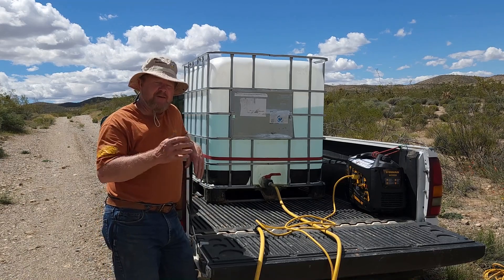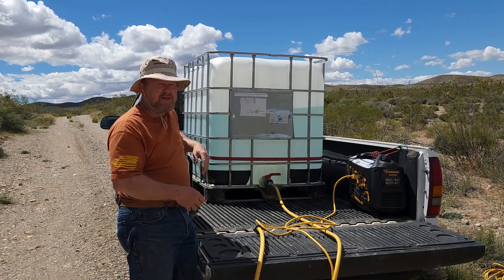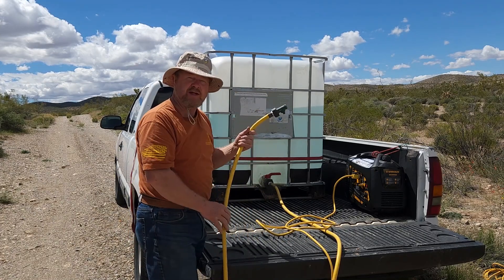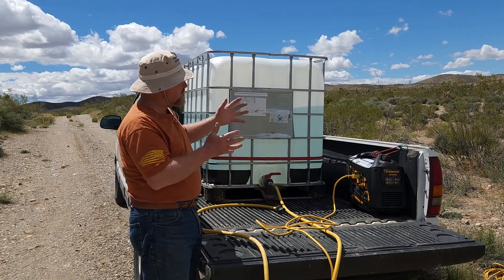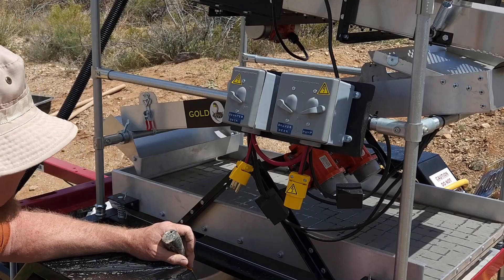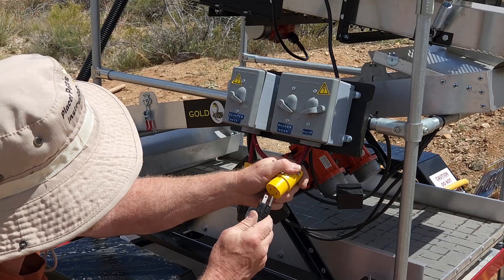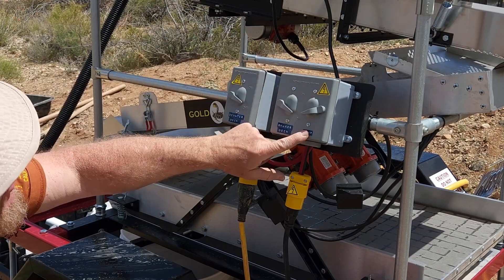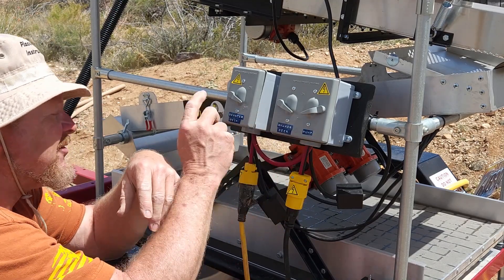10 Water and Power